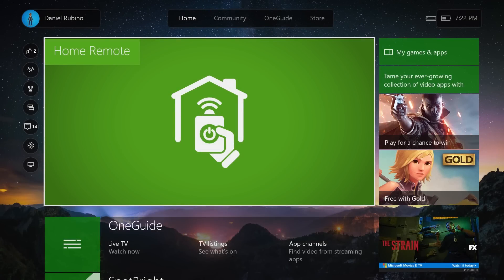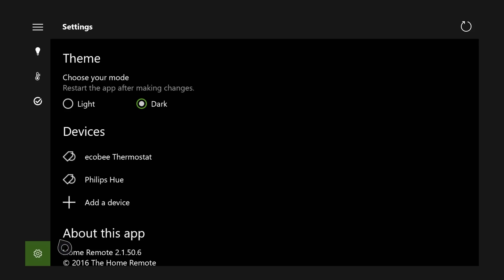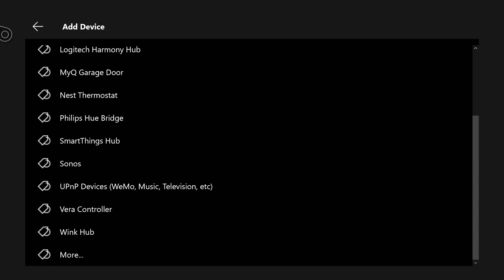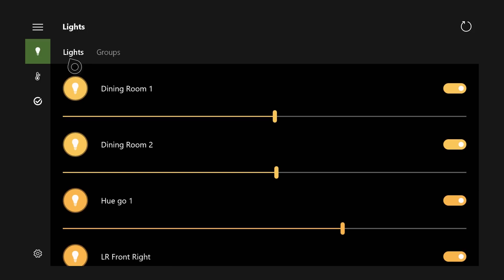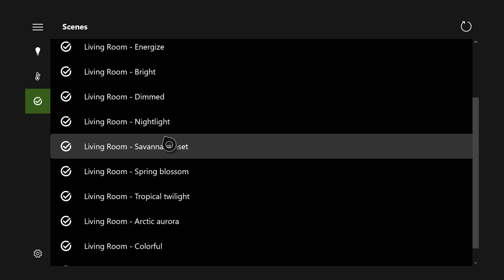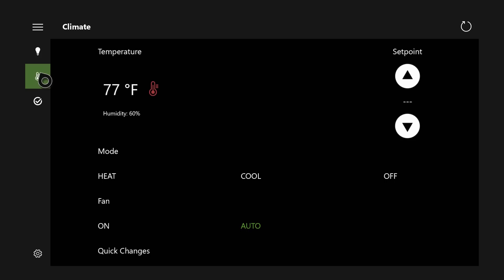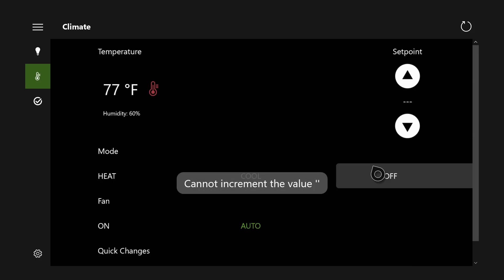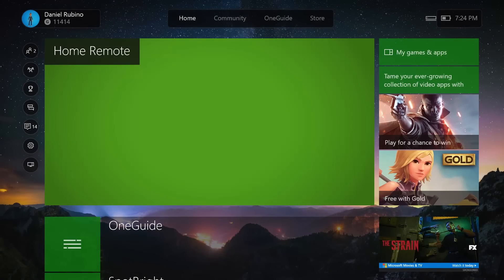Control your home automation with the Xbox One!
For those with "smart" connected homes and an Xbox One you'll want to try the new official Home Remote app from the Store! It's barebones, but it works!